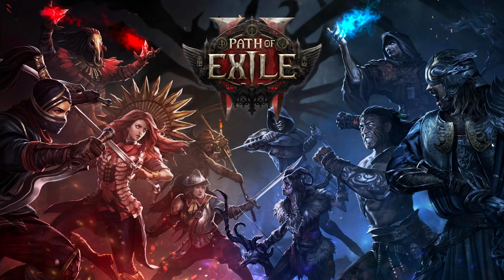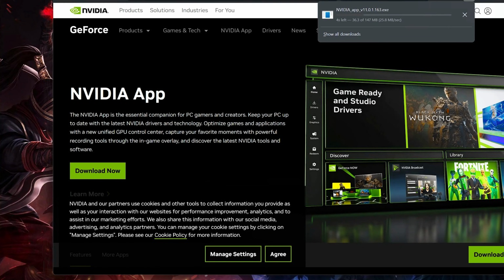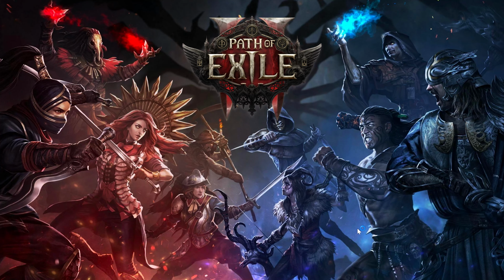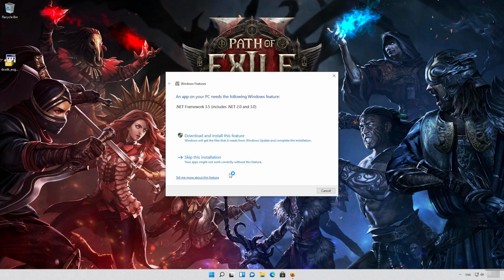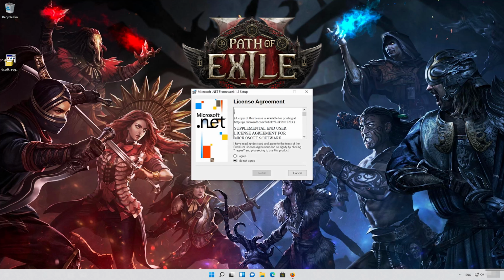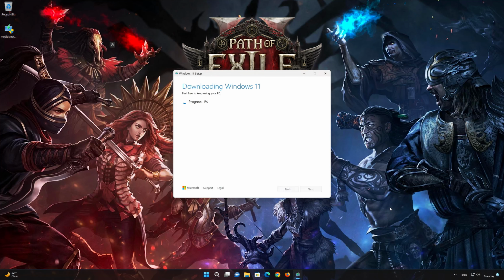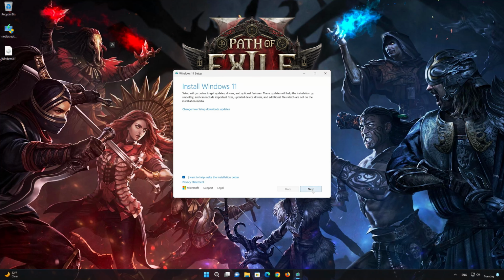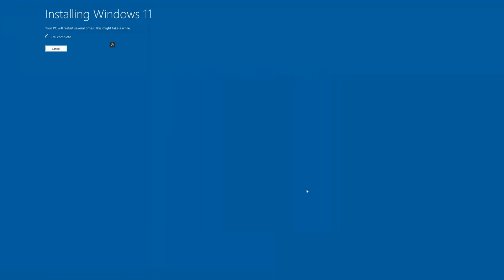Path Of Exile 2 Not Launching/Not Loading/Black Screen/Crash to Desktop on PC FIX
If Path Of Exile 2 is not launching, is stuck on loading, shows a black screen or it crashes to desktop. Then watch this tutorial to learn how to fix Path Of Exile 2 in a quick and easy way.

Whether you're encountering sudden crashes, launch failures, or mysterious glitches, we've got the solutions you need. Join us as we explore potential culprits, share practical troubleshooting tips, and guide you through the step-by-step process of getting "Path Of Exile 2" up and running seamlessly on your PC.

CHAPTERS
00:00 Intro
00:11 Solution 1
01:14 Solution 2
01:56 Solution 3
03:45 Solution 4
06:09 Solution 5
09:54 Outro